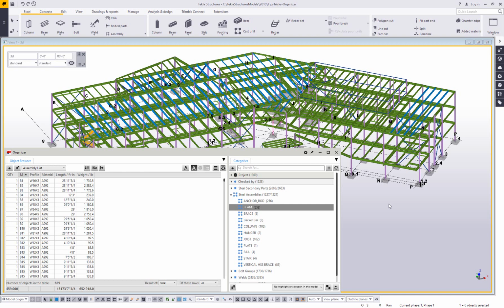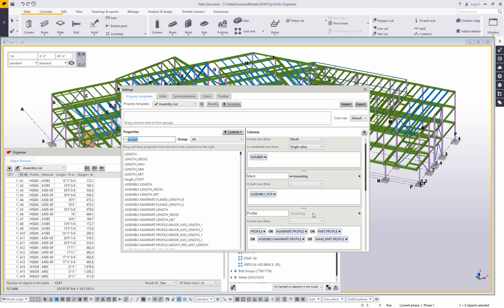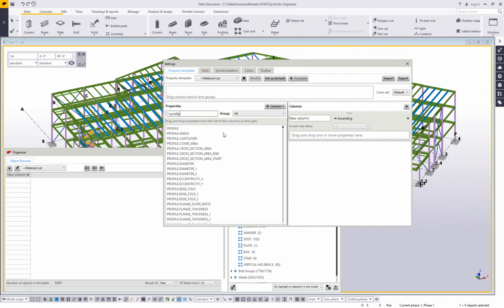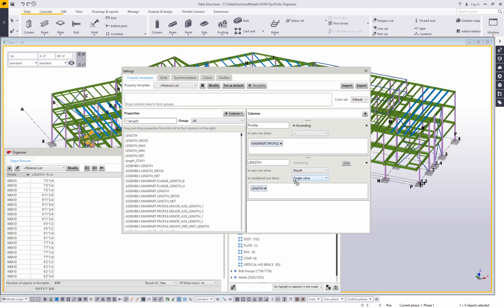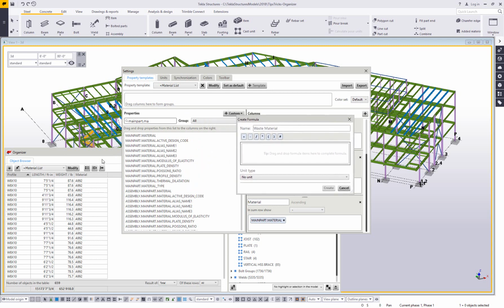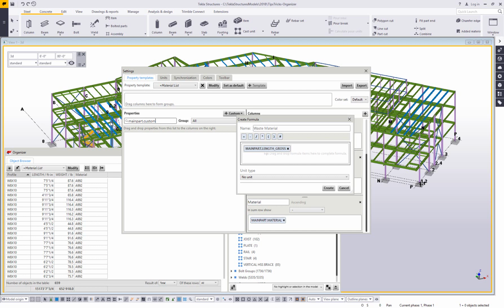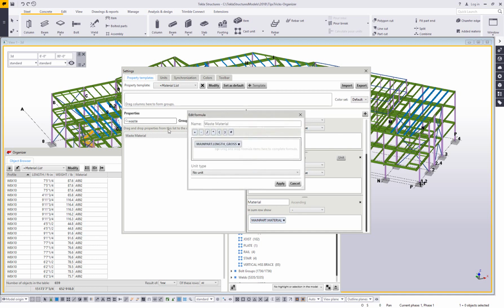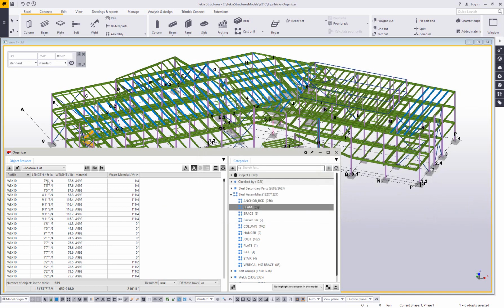Tekla Structures Organizer Part 3 - Customizing Property Templates/Reports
In this third video on the Tekla Structures Organizer, we will cover how to edit and create new property templates to display the information you want from your categories. We also learn how to create custom property values and formulas for use in the template.

Helpful links for attributes used in the video are below.